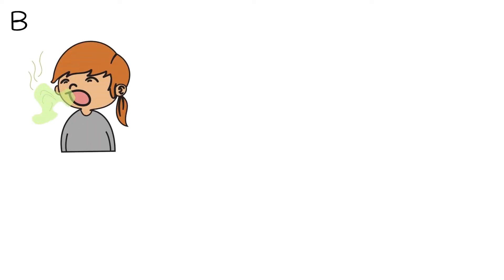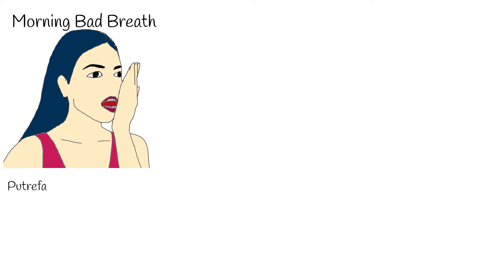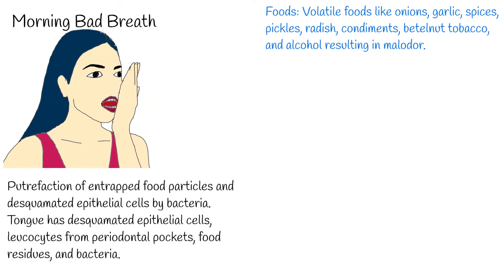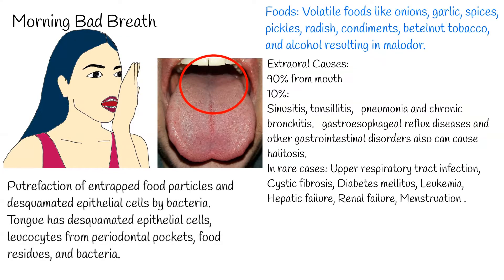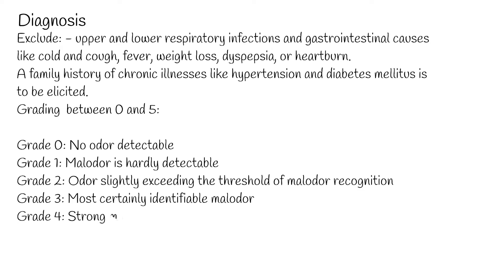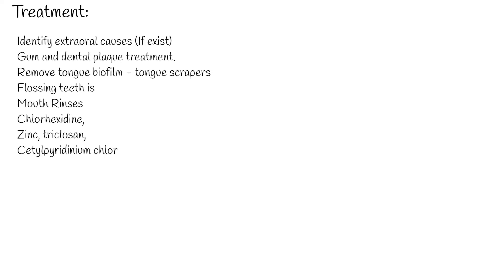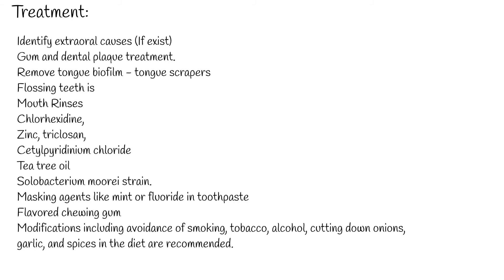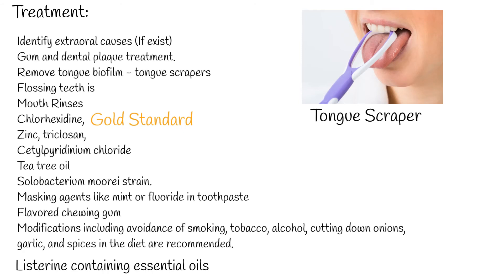Bad breath - Halitosis - Morning Breath. Causes and treatment of bad breath.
Bad breath also called halitosis, there is no universal definition what is bad breath, because mostly it is subjective, but halitosis is common problem. Certain studies have shown, the prevalence of halitosis up to 50%.
halitosis is amongst the top 100 most distressful diseases in humans.
The most common causes of halitosis are:  Gingival and periodontal diseases:
Gingivitis, herpetic gingivitis, periodontitis, pericoronitis, periodontal abscess.
The main mechanism of halitosis is accumulation of different gases generating by gram negative and anaerobic bacterias from periodontal infections.
This gases are: volatile sulfur compounds, hydrogen sulfide, methyl mercaptan and dimethyl sulfide.
Even in people who has healthy gum, they still have bad breath at the morning.
This is called physiological halitosis.
Morning halitosis is  occurs on waking, the cause is putrefaction of entrapped food particles and desquamated epithelial cells by bacteria. The surface of the tongue has desquamated epithelial cells, leucocytes from periodontal pockets, food residues, and bacteria.
The depth of the tongue papillae affects the biofilm coating on top, which prevents the cleansing action of saliva and promotes the growth of anaerobic bacteria, giving rise to halitosis. This occurs even in individuals with healthy periodontal tissues and good dental hygiene.
Some food consumption causes halitosis. volatile foods like onions, garlic, spices, pickles, radish, condiments, betelnut tobacco, and alcohol resulting in malodor. Garlic and onions have a high sulfur concentration in their composition, which on degradation through the gastrointestinal tract, emits the characteristic odor which lasts for hours after consumption.
90% cases of bad breath comes from mouth, only small percentage is caused by serious diseases like:
Sinusitis, tonsillitis,   pneumonia and chronic bronchitis.   gastroesophageal reflux diseases and other gastrointestinal disorders also can cause halitosis.
In rare cases: Upper respiratory tract infection, Cystic fibrosis, Diabetes mellitus, Leukemia, Hepatic failure, Renal failure, Menstruation .
In individuals with halitosis, the back part of the tongue is the main source of malodor. Smears taken from this biofilm or scrapings would show desquamated epithelial cells, leucocytes from periodontal pockets, blood metabolites, different food residues, and bacteria. Some bacteria associated with this condition are:

Oral cavity: Gram-negative and anaerobic bacteria
Nasal mucosa: K. ozaenae
Pharynx, sinuses: Streptococcus species
Respiratory system (bronchitis, bronchiectasis, lung diseases): P. Aeruginosa

This is by far the commonest method used and the most effective in the clinical scenario. A plastic tube is placed in the patient’s mouth, and the clinician tests the odor from the other end of the tube as the patient exhales into one end of the tube, grading it between 0 and 5:

Grade 0: No odor detectable
Grade 1: Malodor is hardly detectable
Grade 2: Odor slightly exceeding the threshold of malodor recognition
Grade 3: Most certainly identifiable malodor
Grade 4: Strong malodor
Grade 5: Very strong malodor.
The test is easy, inexpensive, and does not require specialized tools but could get a little uncomfortable for the clinician.
Treatment:
First Step is to identify the cause.
If halitosis is physiological, or it is originated from oral cavity,   we should further examine oral cavity.
To know tongue biofilm, deep carious lesions, large interdental areas with entrapped necrotic food debris, exposed necrotic pulp, ill fitter prothesis and mucosal lesions.
If cause is extraoral,  or other diseases then treat the cause.
Because the most common cause of halitosis is poor dental hygiene,  patient education is important, to remove tongue biofilm.  Biofilm are composition of bacteria, and dead cells on the tongue.
Also  plaque control is important.
This is best done by tongue scrapers than toothbrushes. Flossing teeth is also very important to keep the interdental spaces free of plaque and food debris, thereby controlling halitosis.
Mouth Rinses

For effective control of halitosis, antibacterial agents such as chlorhexidine, zinc, triclosan, and cetylpyridinium chloride are recommended for usage.
chlorhexidine is undoubtedly the best among the abomination mouthwashes, it may have an unpleasant side effect of the unsightly staining of teeth.

Tea tree oil has been used effectively to control malodor caused by the bacterium Solobacterium moorei strain.